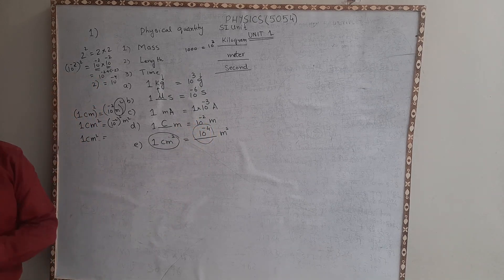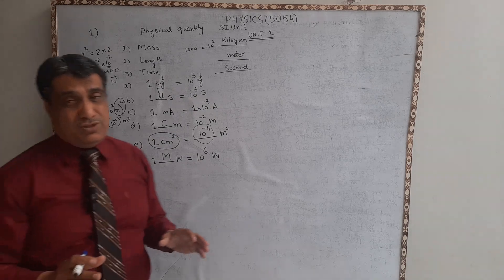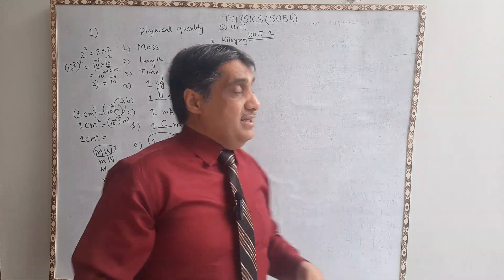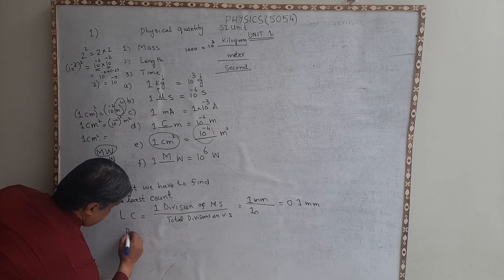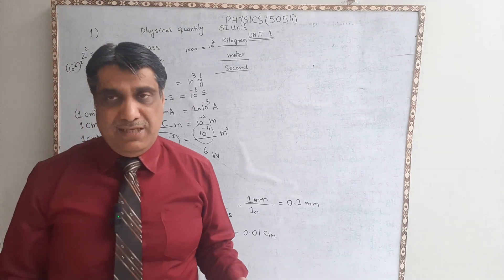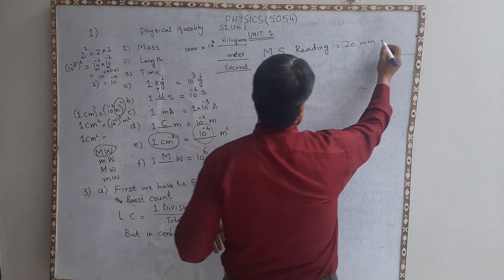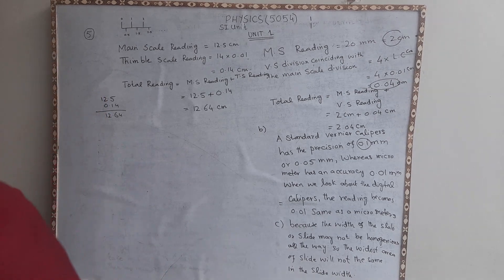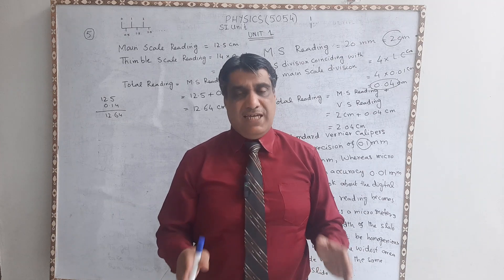Physical Quantities | Exercise of Vernier Callipers | Screw Gauge Questions | Least Count | Physics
Those quantities which can be measured are called Physical quantities. There are two tyles of Physical quantities, one is Vector and the second is Scalars. Both of these quantities are discusses in this lecture